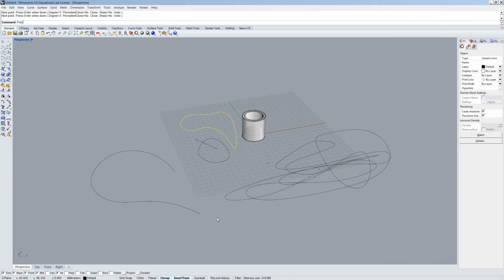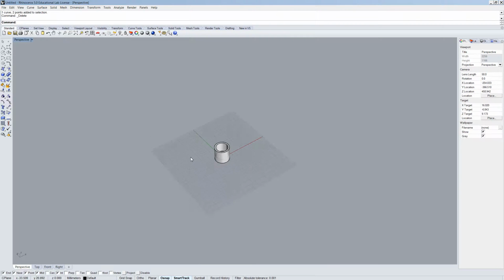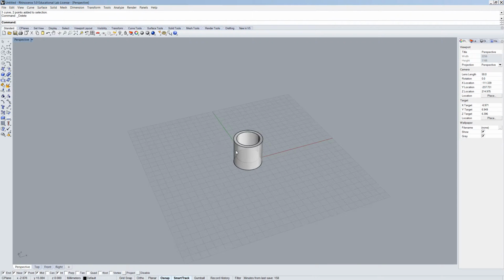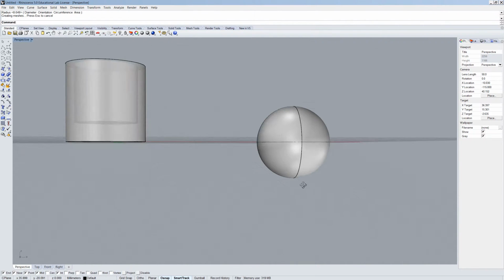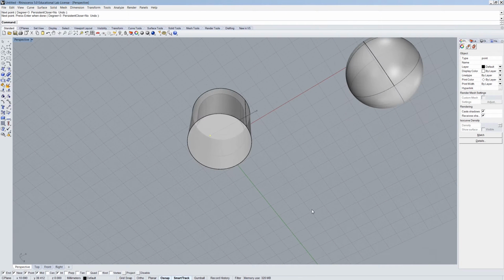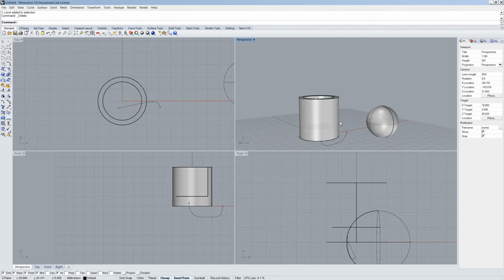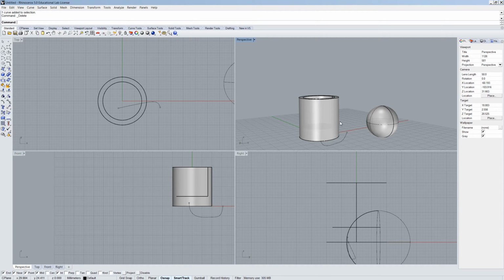RHINO - Video 4.01 - Can you pour water into a glass?